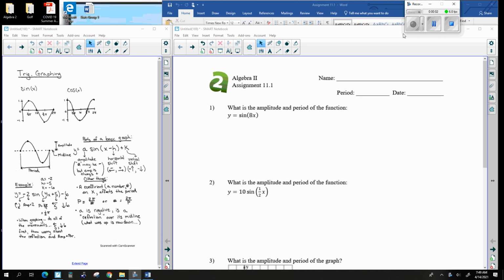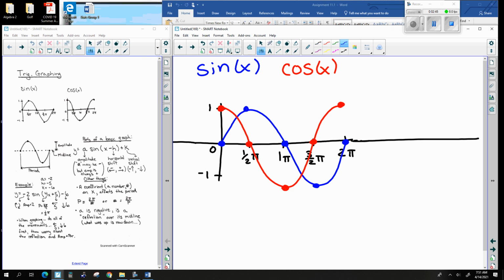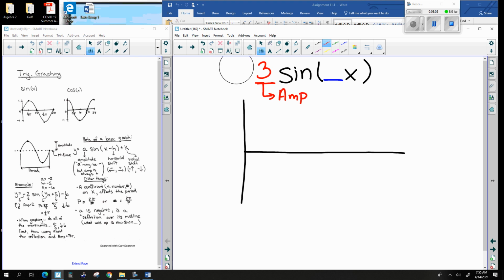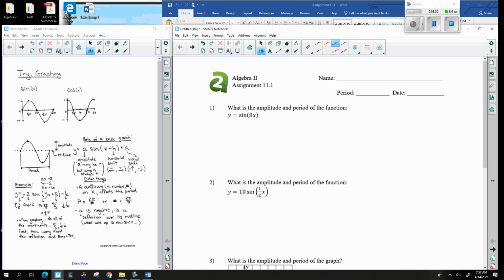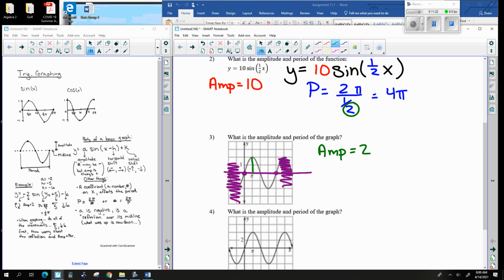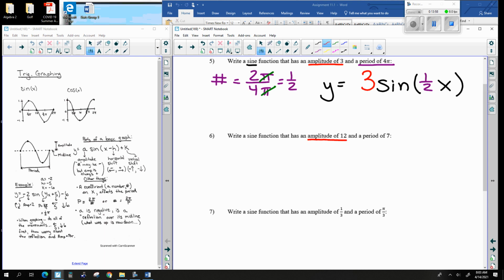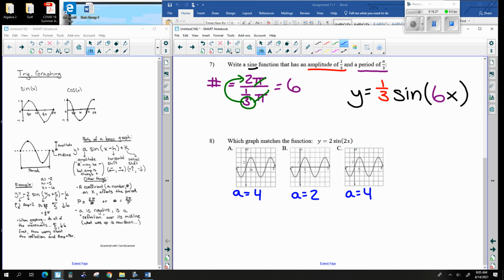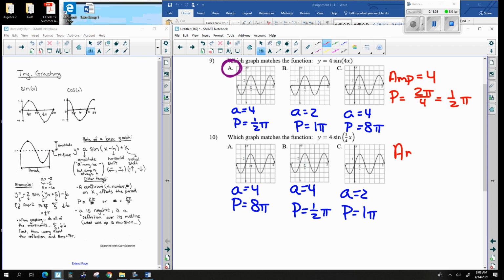Algebra II - Assignment 11.1